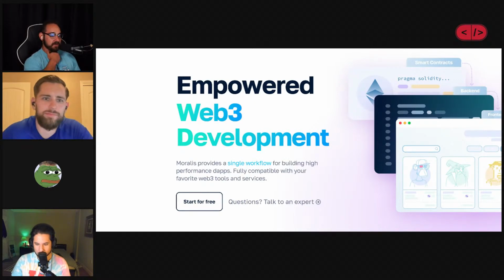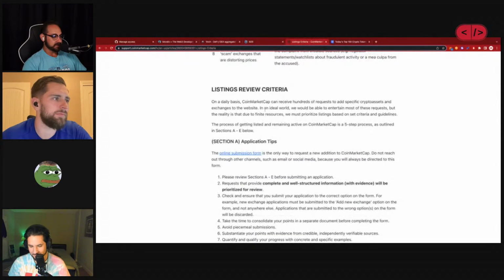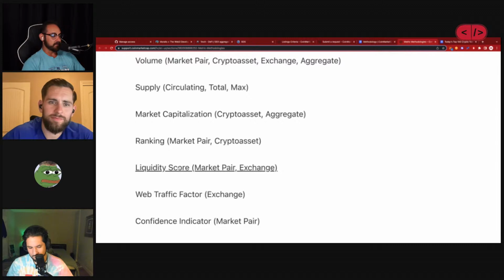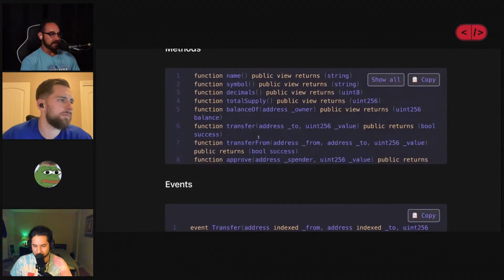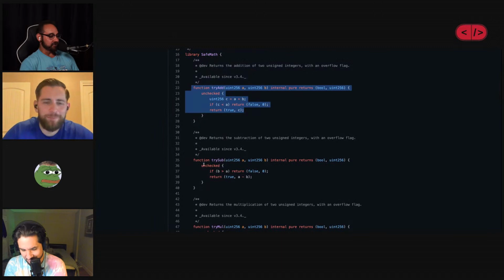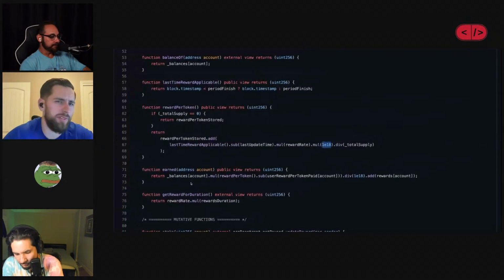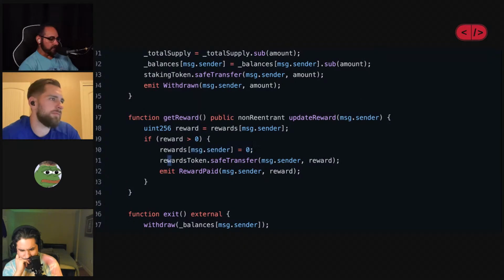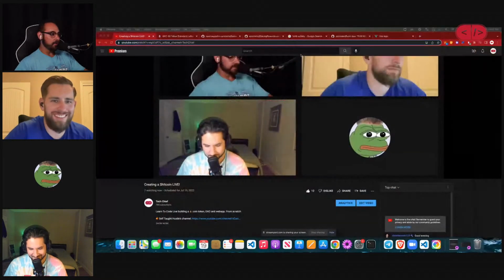Creating a Sh!tcoin LIVE!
Learn To Code Live building a 💩 coin token, DAO and webapp. From scratch.